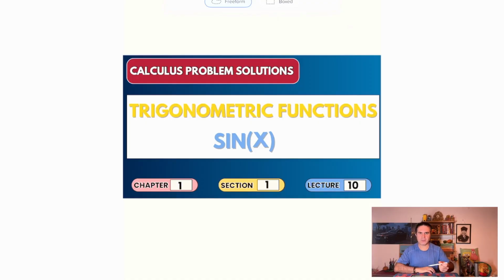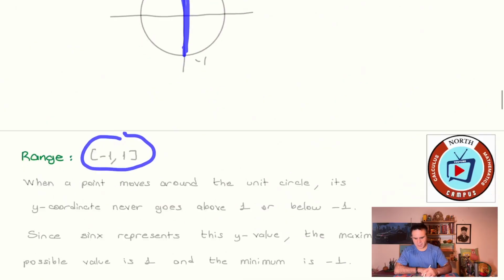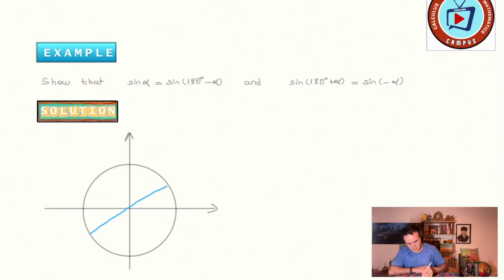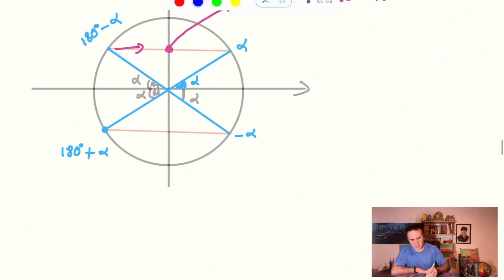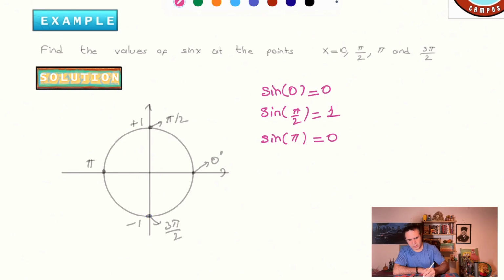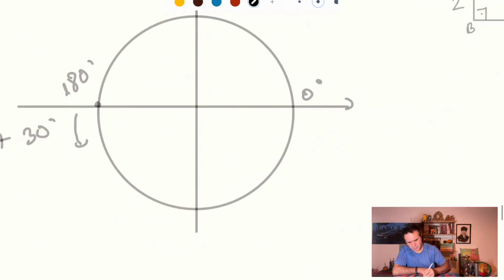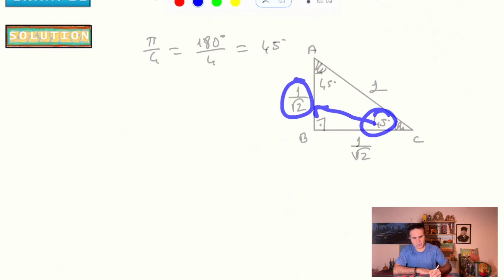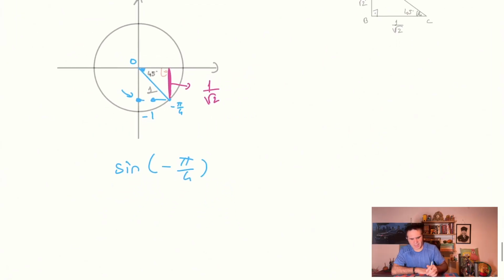📘 Trigonometric Functions (Sine Function) Problems | Calculus Problem Solving | Ch 1.2 – Lesson 10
📘 Trigonometric Functions (The Sine Function) Exercises – Step by Step Calculus Problem Solutions | North Campus
Description:
👉 North Campus — Welcome to the World of Mathematics and Calculus!
This video presents selected problems from Thomas’ Calculus (14th Edition) with clear explanations, essential techniques, and fully guided step-by-step solutions.
🔹 Chapter: 1 | Section: 1 | Lecture: 11 | Trigonometric Functions (The Sine Function)
In this lesson:
✅ Understanding the sine function
✅ Graph of sin(x) and its symmetry
✅ Key properties and important values
⏱️ Timestamps:
00:00 Introduction – The Sine Function
03:20 Example 1
06:20 Example 2
07:50 Example 3
10:50 Example 4
🎯 Who Should Watch:
• University students preparing for Calculus exams
• AP Calculus learners
• Anyone studying trigonometric foundations